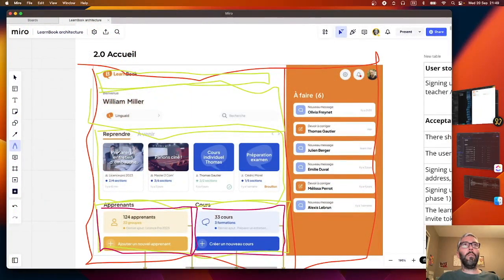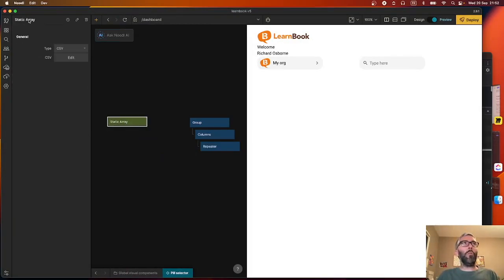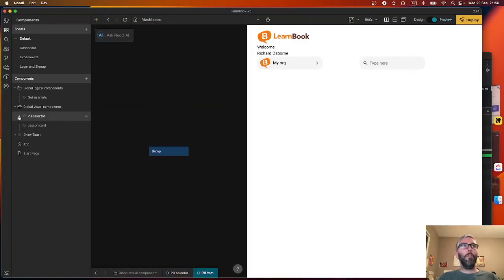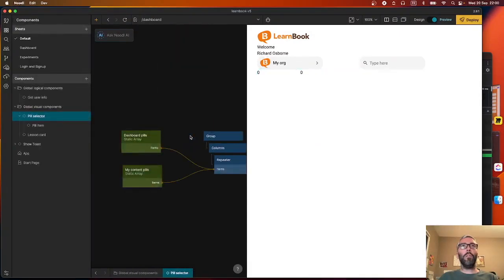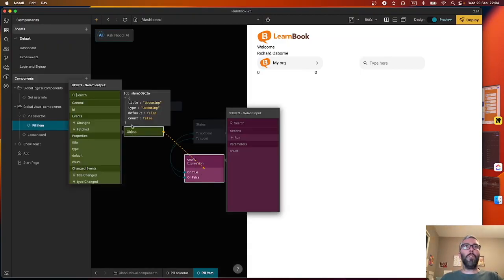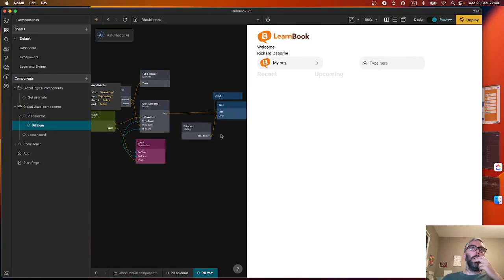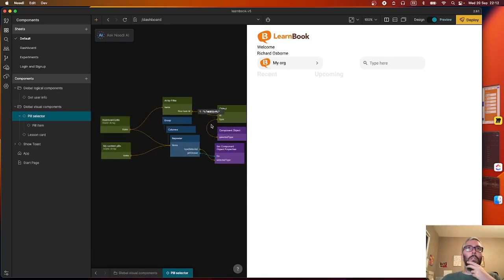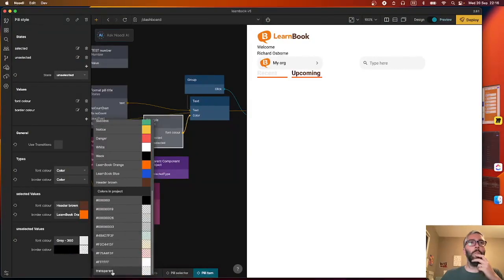Richard's Noodl Tutorials - #9 - Arrays and Component objects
Coming from developing in Bubble, I found the object orientated development environment of Noodl a bit daunting. But it's hugely important to optimising the speed and efficiency of your application. In this video I'll show some basic examples of using the Array node to produce lists of objects, and the Component object node to pass object data up and down the element tree.